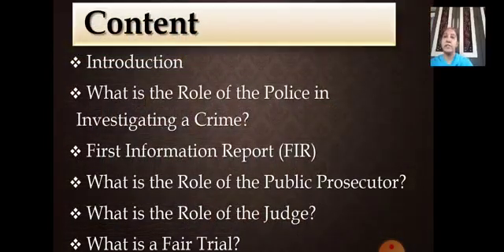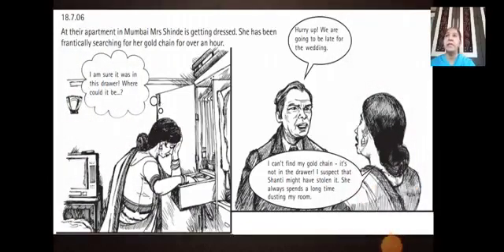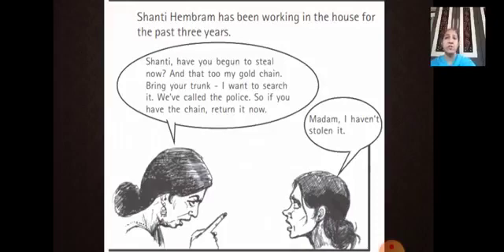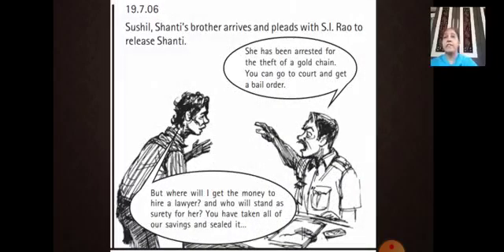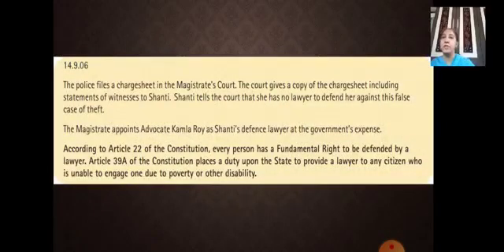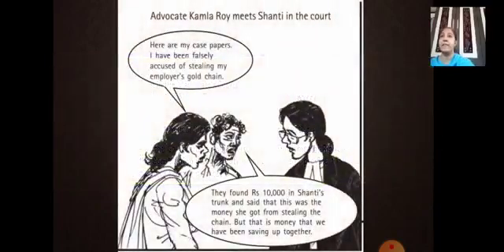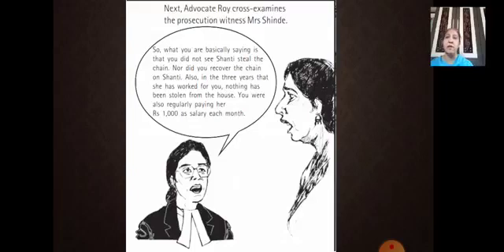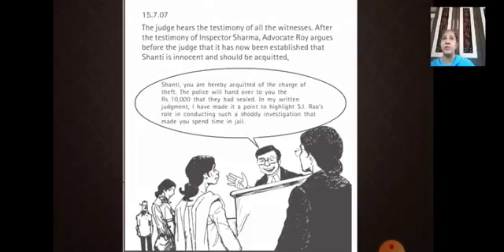Class 8 Political Science Chapter No 6 Understanding our Criminal Justice System Part 1